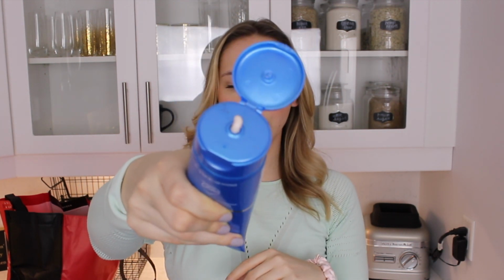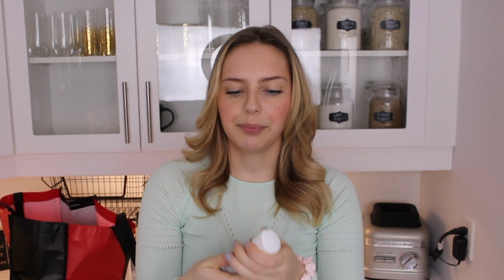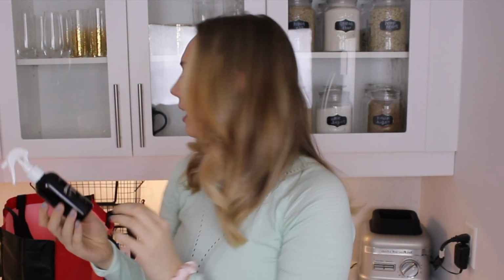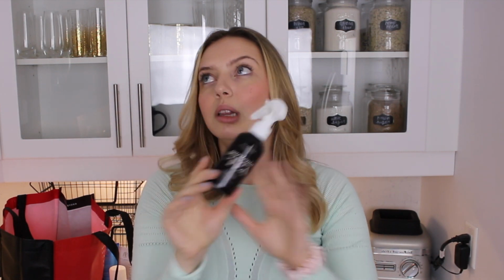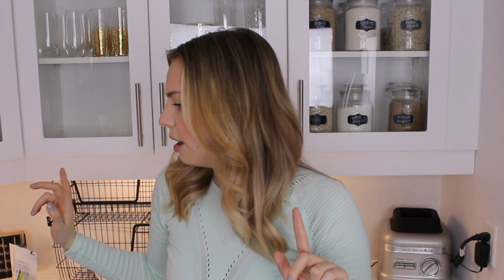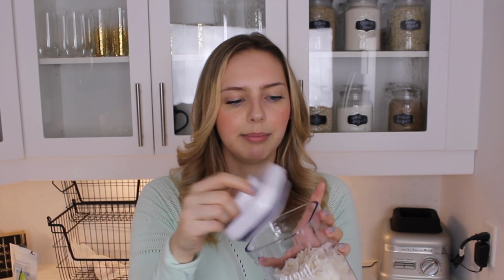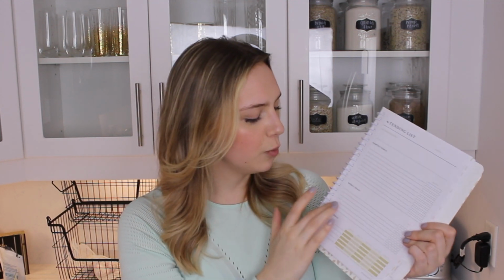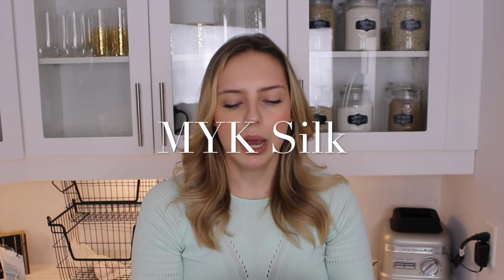January 2019 Favourites | Non-Toxic, Clean Beauty, Wellness + Lifestyle Products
First favourites video of 2019!!

MAKEUP:
- Drunk Elephant D-Bronzi Anti-Pollution Sunshine Drops

- Ecoholic Body: Your Ultimate Earth-Friendly Guide to Living Healthy and Looking Good
- Healthy Gut, Healthy You: The Personalized Plan to Transform Your Health from the Inside Out